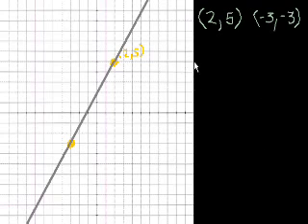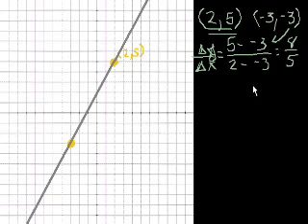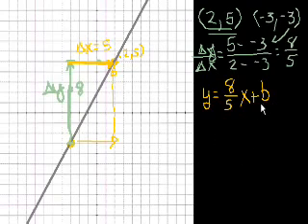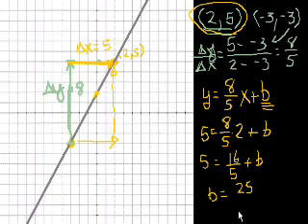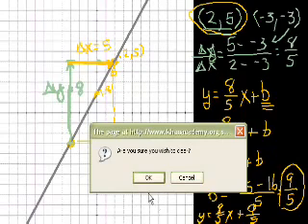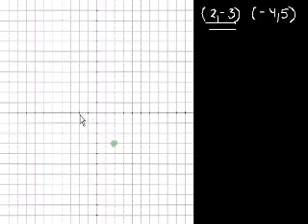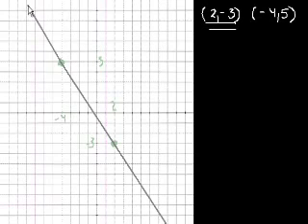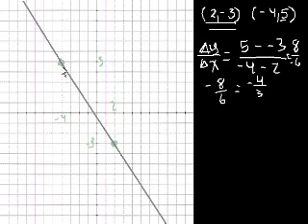Algebra Slope 2